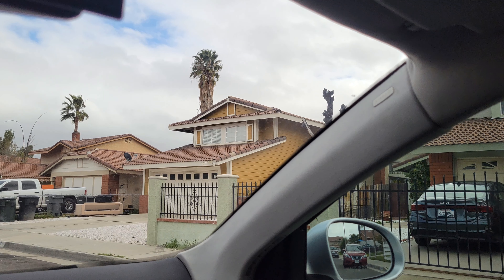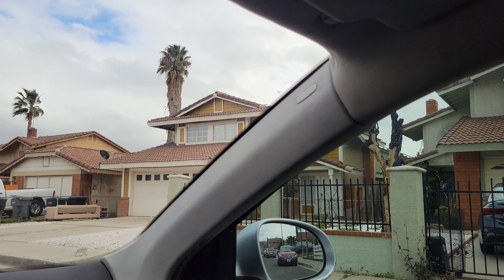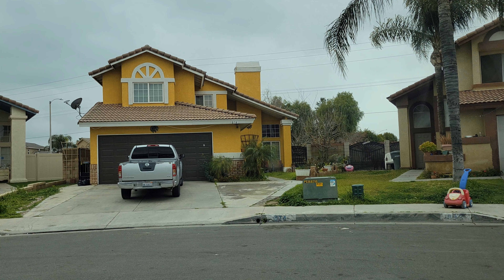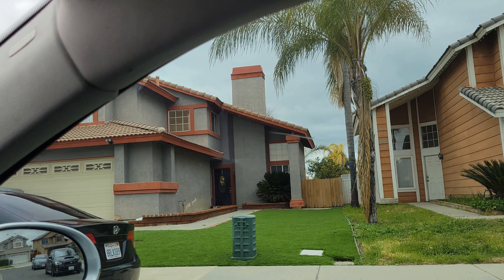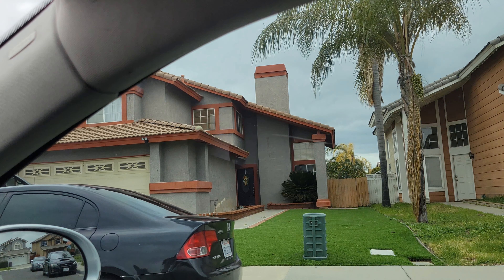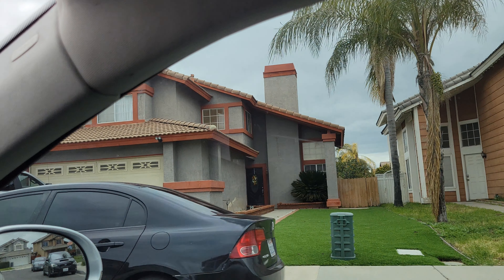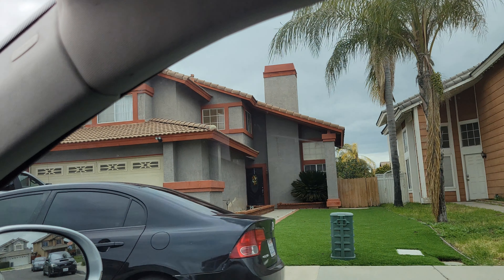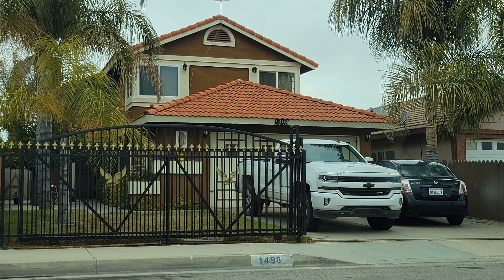How NOT!! to Paint a House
- In this video we talk about colorants and which ones do NOT work on the outside of a home.